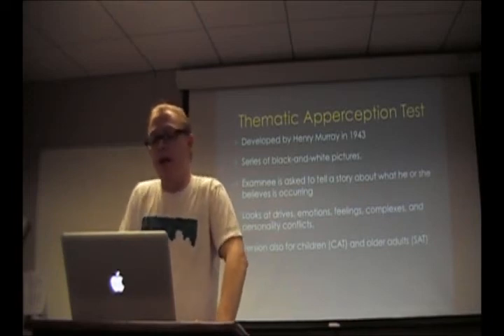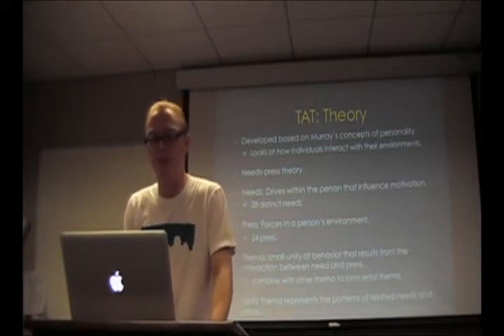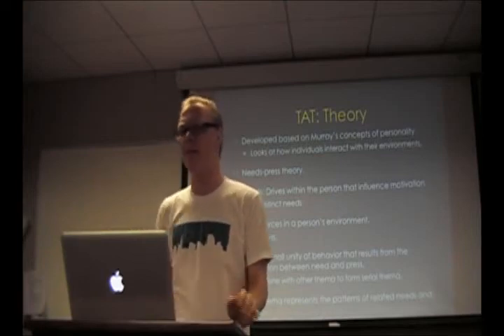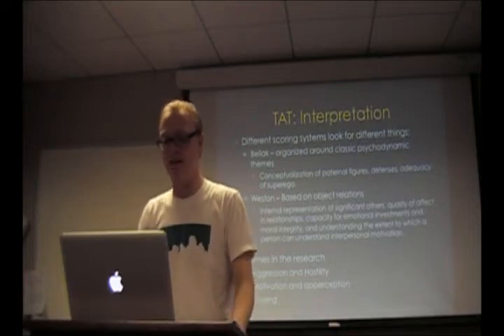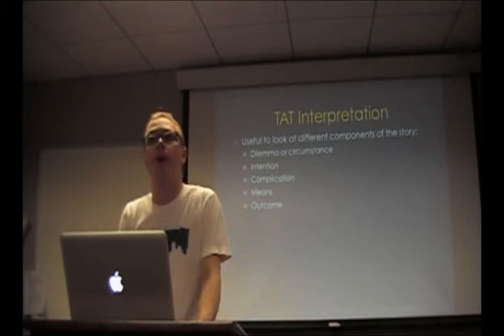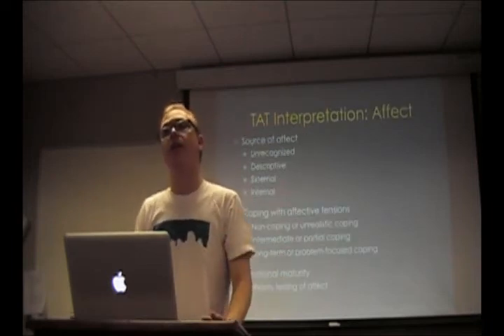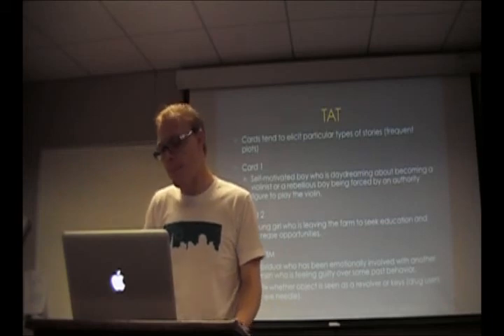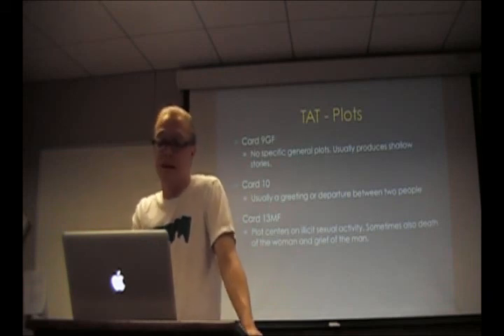Thematic Apperception Test